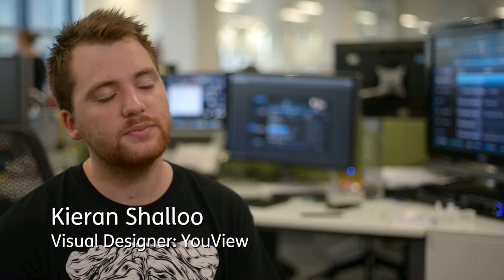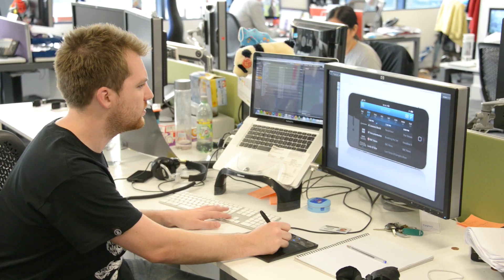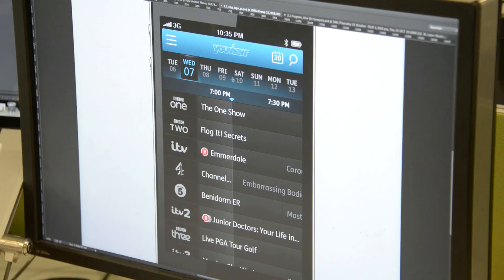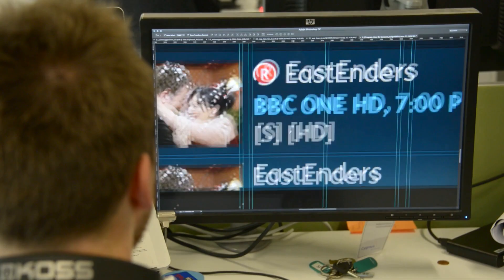Meet Kieran Shalloo, Visual Designer, YouView